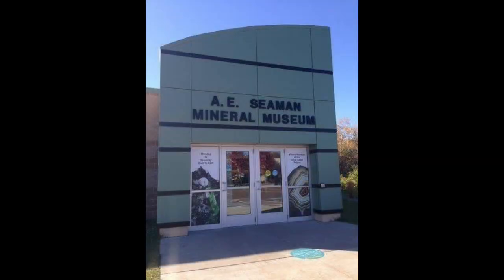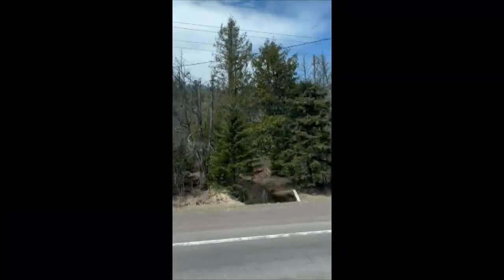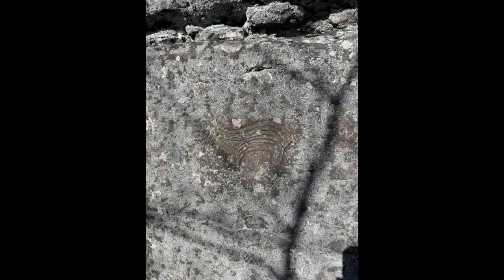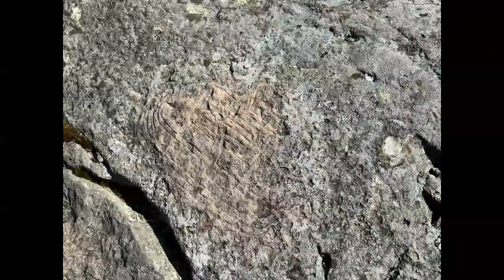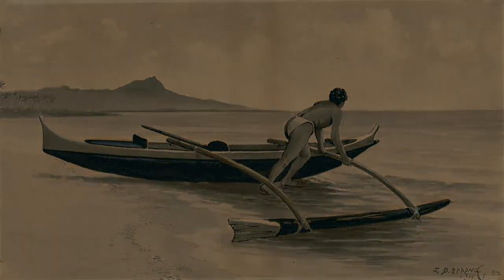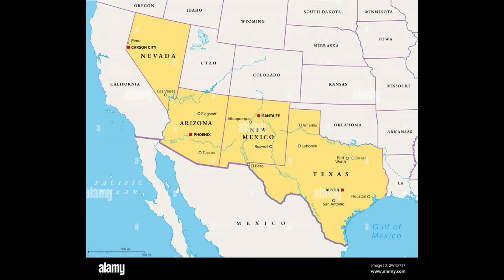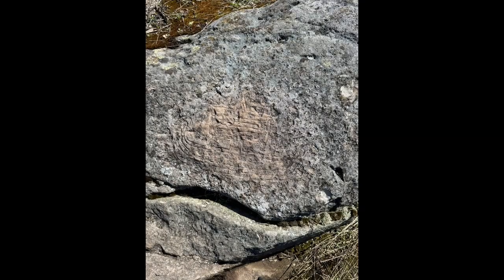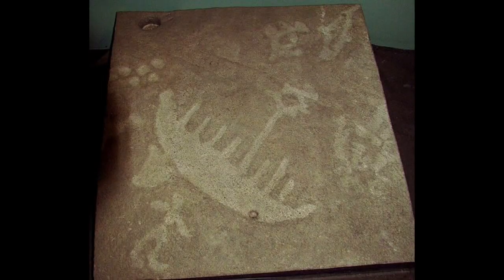Ancient Michigan Copper Ep. 4: Ship Petroglyph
Who carved the ship petroglyph in Michigans Keweenaw Peninsula?? Some theories touched on in this video.
AAPS Copper 20th Anniversary Conference October 3-5 2025